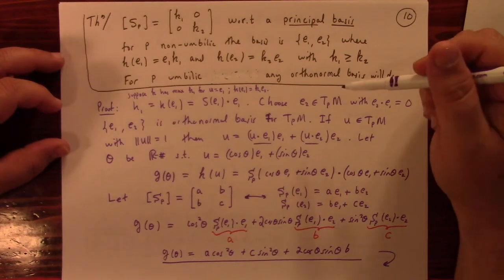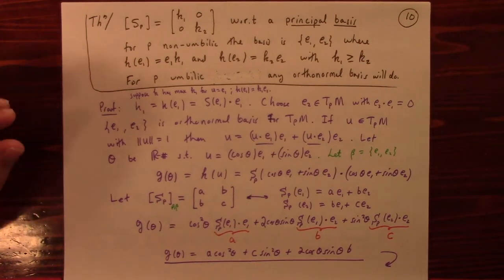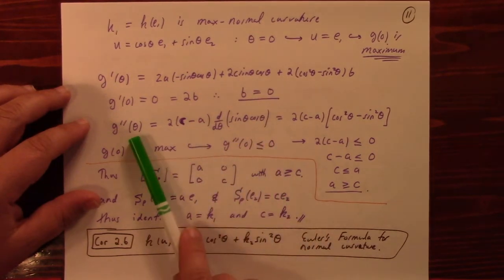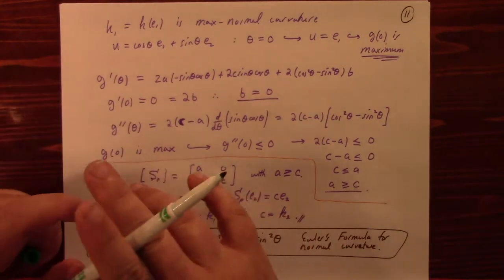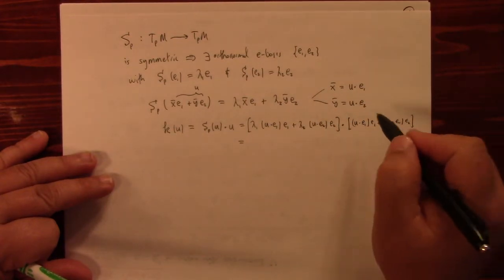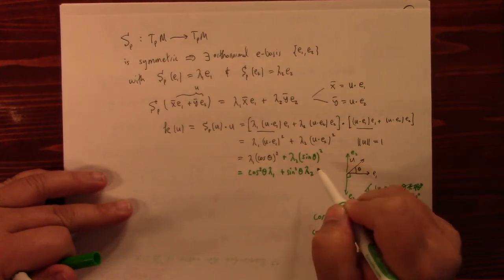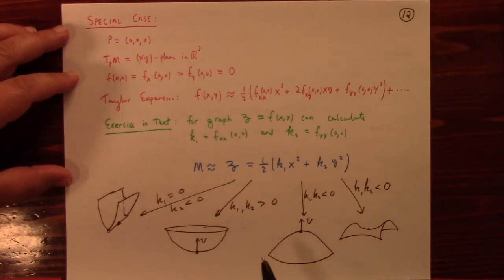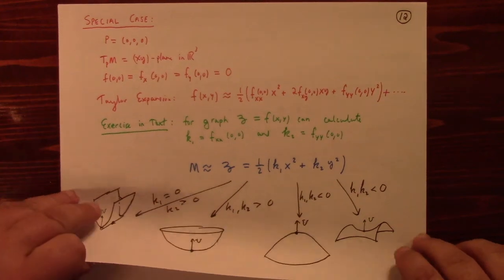Differential Geometry: shape operator, principal curvature, 3-17-21 part 2